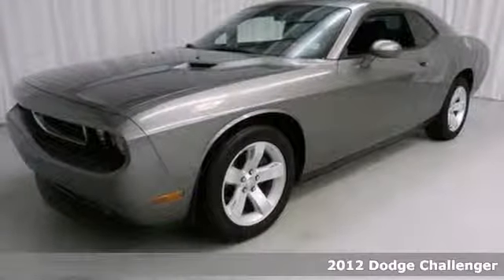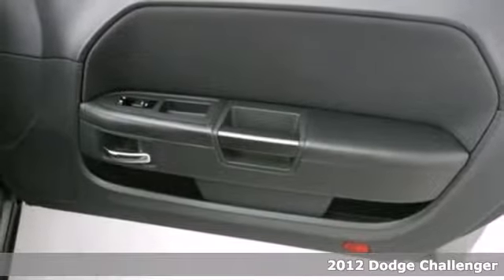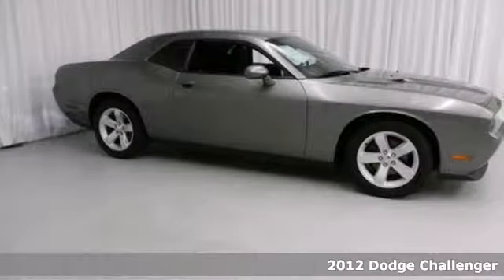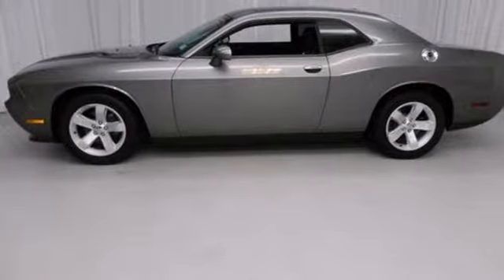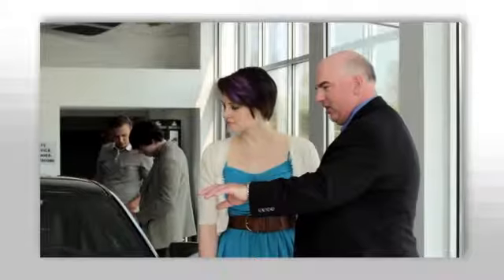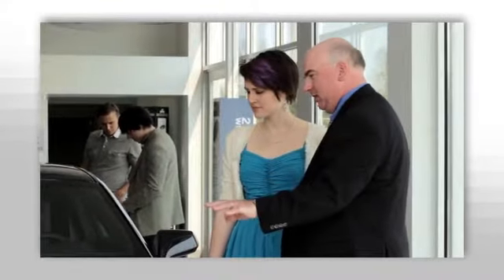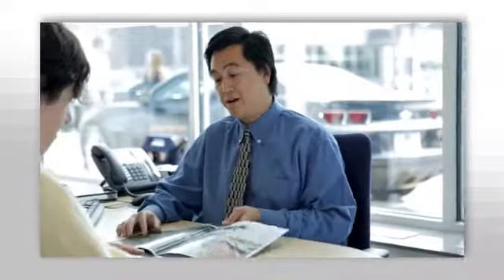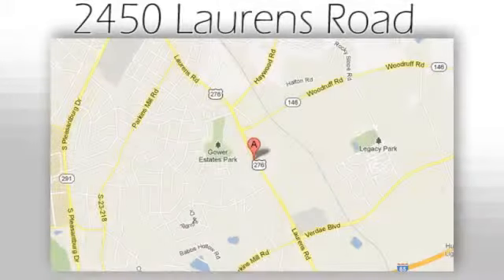2012 Dodge Challenger Greenville SC Easley, SC AP3483B SOLD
Year: 2012
Make: Dodge
Model: Challenger
Trim: 5 Speed Shiftable Automatic
Engine: 6 Cylinder
Transmission: 5 Speed Shiftable Automatic
Color: Tungsten Metallic Clearcoat
Interior: Dark Slate Gray
Stock #: AP3483B
ABS brakes, Alloy wheels, Automatic temperature control, Cloth Low-Back Bucket Seats, Dual front impact airbags, Dual front side impact airbags, Overhead airbag, Power door mirrors, Power driver seat, Power windows, Remote keyless entry, Speed control, Steering wheel mounted audio controls, and Variably intermittent wipers. Want to stretch your purchasing power? Well take a look at this beautiful 2012 Dodge Challenger. What a perfect match! This outstanding Challenger is available at the just right price for the just right person - You! This car is nicely equipped with features such as ABS brakes, Alloy wheels, Automatic temperature control, Cloth Low-Back Bucket Seats, Dual front impact airbags, Dual front side impact airbags, Overhead airbag, Power door mirrors, Power driver seat, Power windows, Remote keyless entry, Speed control, Steering wheel mounted audio controls, Variably intermittent wipers, 4-Wheel Disc Brakes, Air Conditioning, Anti-whiplash front head restraints, Brake assist, Bumpers: body-color, Driver door bin, Driver vanity mirror, Electronic Stability Control, Four wheel independent suspension, Front anti-roll bar, Front Center Armrest, Front reading lights, Illuminated entry, Low tire pressure warning, Overhead console, Panic alarm, Passenger door bin, Passenger vanity mirror, Power steering, Rear anti-roll bar, Rear seat center armrest, Rear window defroster, Speed-sensing steering, Tachometer, Telescoping steering wheel, Tilt steering wheel, Traction control, and Trip computer.

Address:
2450 Laurens Rd